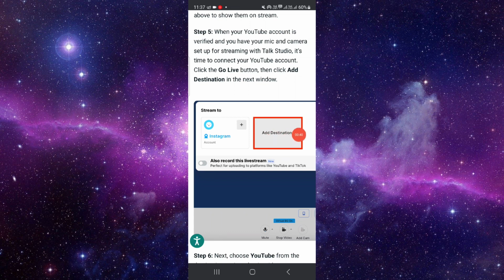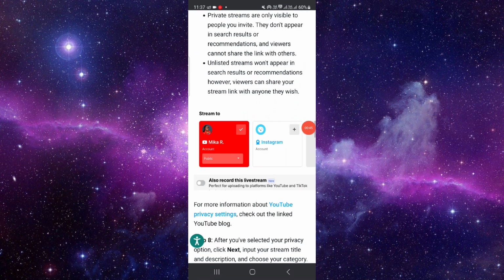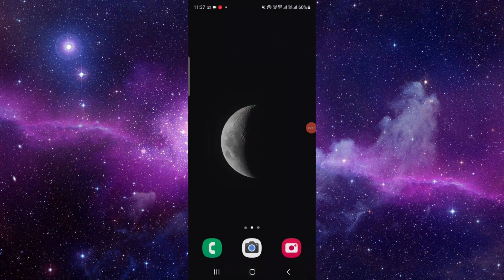✅ How to Stream on Youtube with Streamlabs (Full Guide)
Learn how to stream on YouTube using Streamlabs with this comprehensive guide. Follow step-by-step instructions to set up Streamlabs for YouTube streaming and enhance your live streaming experience.

Key Learning Points:

Step-by-step guide to streaming on YouTube with Streamlabs
Set up Streamlabs for YouTube streaming and enhance live streaming experience